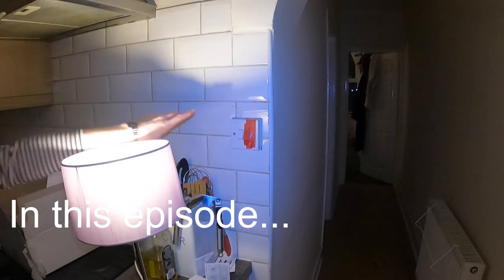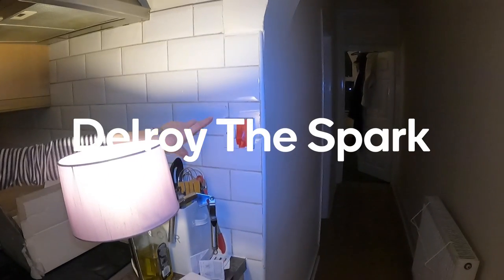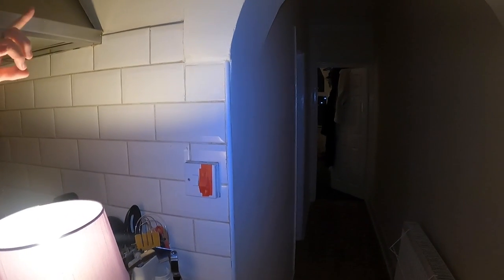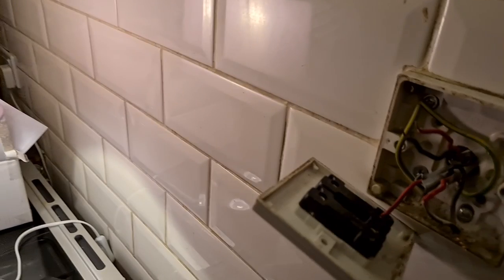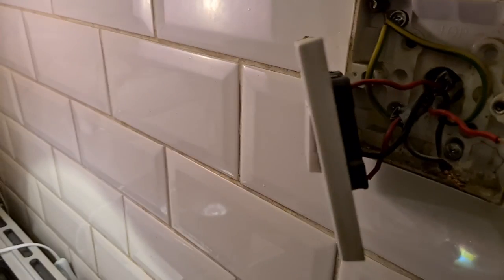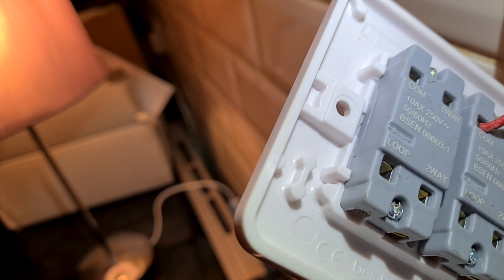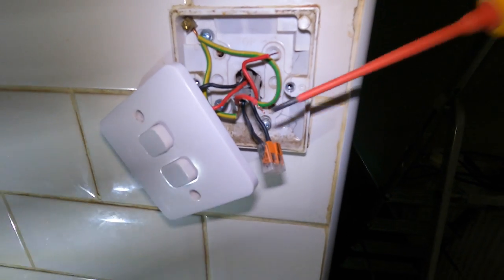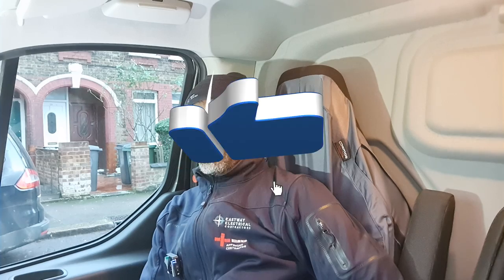HONEST CLIENT: "I TRIED TO REWIRE THIS AND ****** IT UP!!" |Electrical Fault | Electrician In London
In this video I'm called out to repair the work of a customer messed up the wiring of a switch fitted.

This video is made in association with Ads + Brand. Facebook Ads Agency for small business: